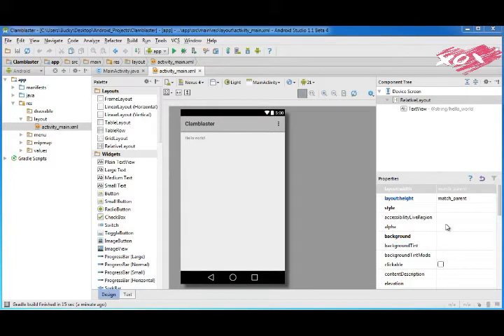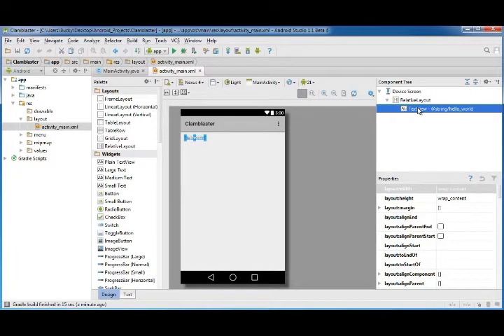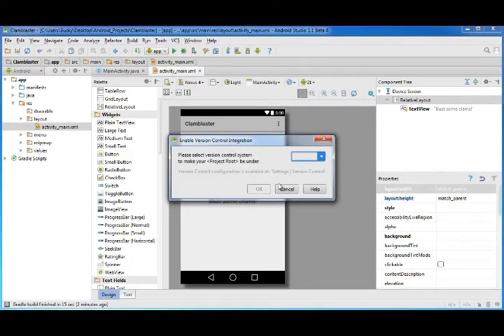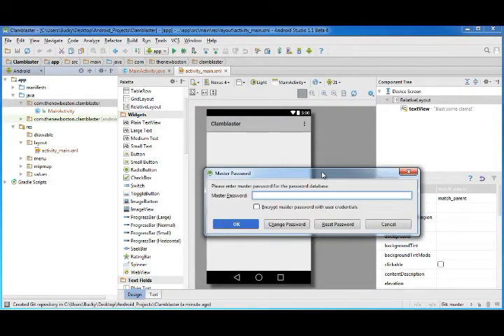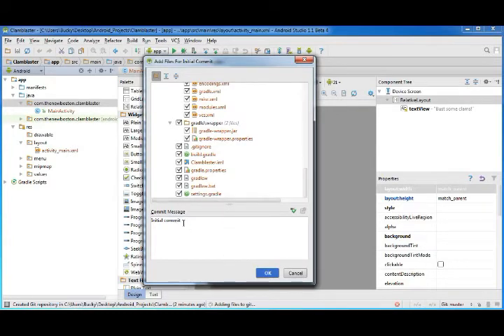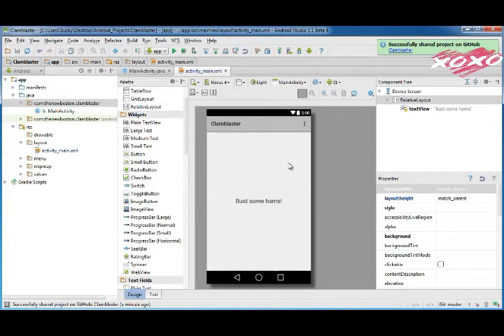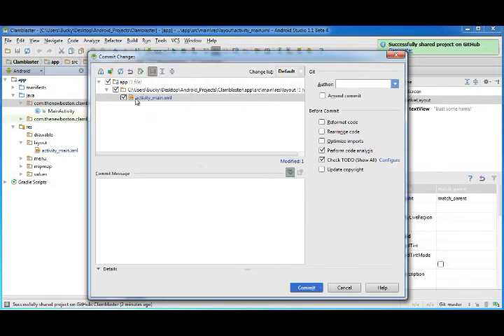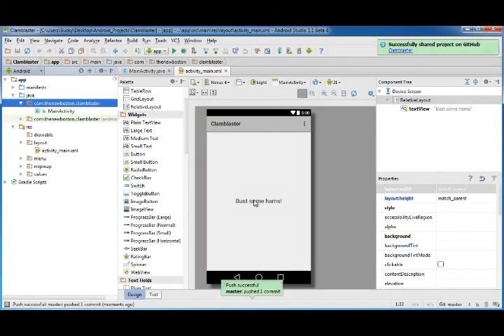Android App Development for Beginners 68 Working with GitHub computer tips and triks pro